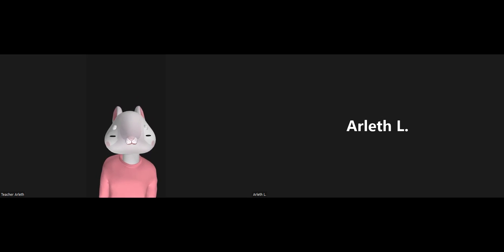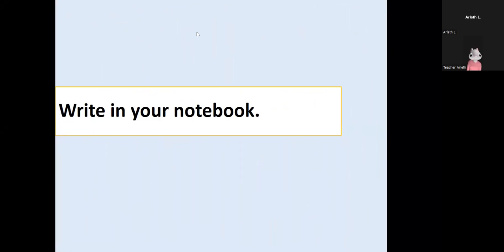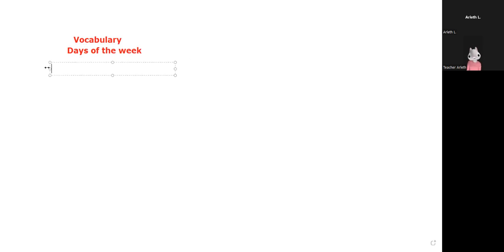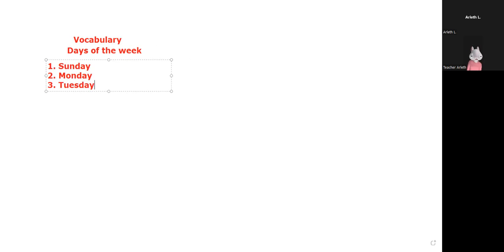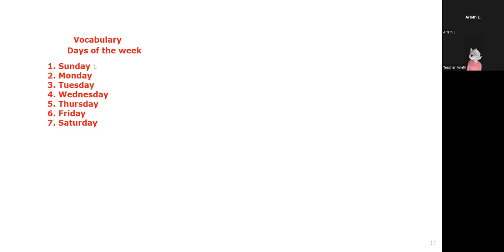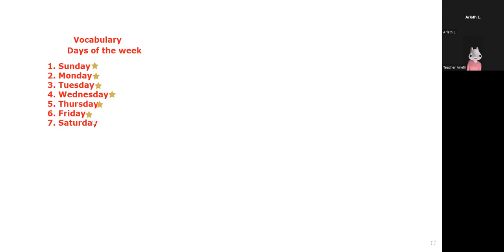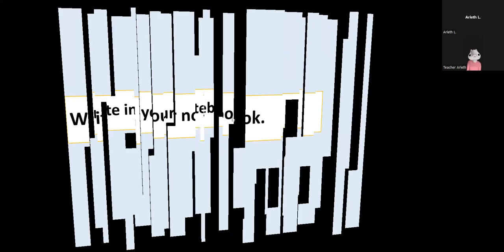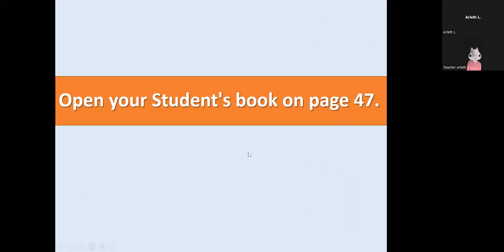2ND 16 5 22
Segundo grado